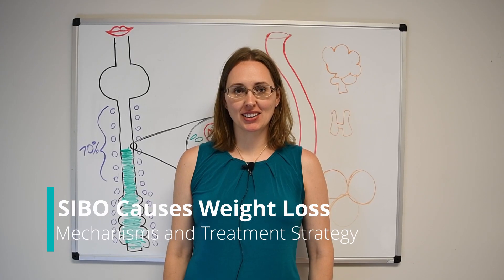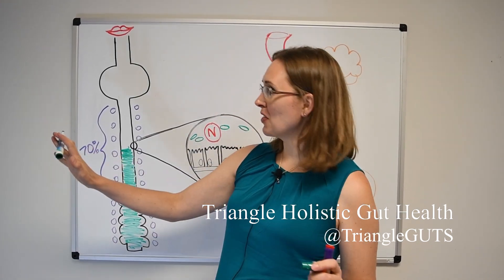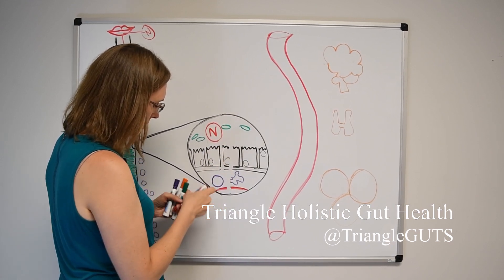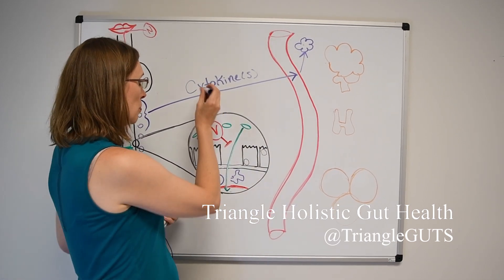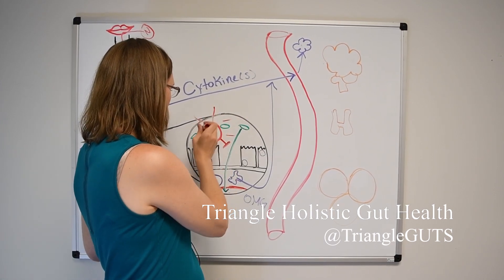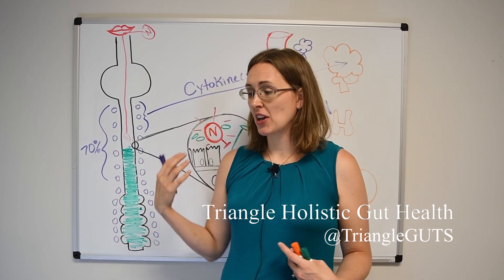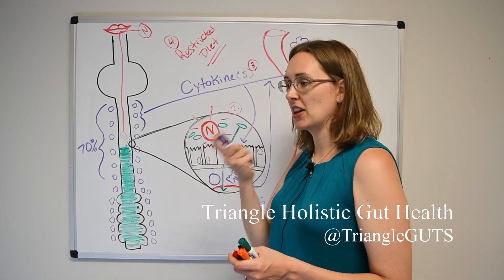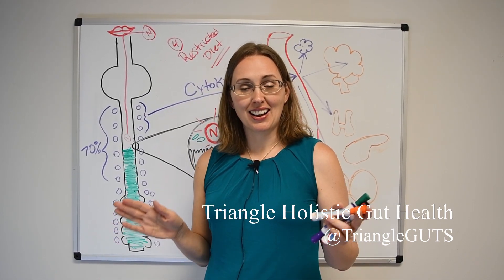How SIBO Causes Weight Loss... And How to Gain the Weight Back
SIBO SUCKS for a lot of reasons, but something I see again and again is that SIBO can make you lose weight. SIFO and candida can make you lose weight, too. If you are hoping to gain weight while on your SIBO journey this video goes out to you.